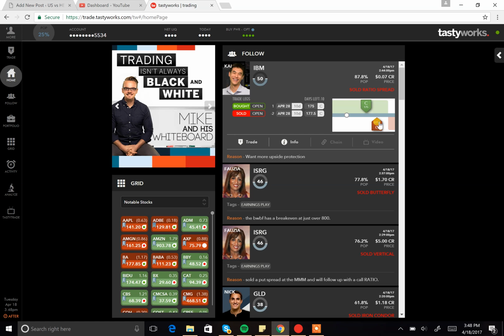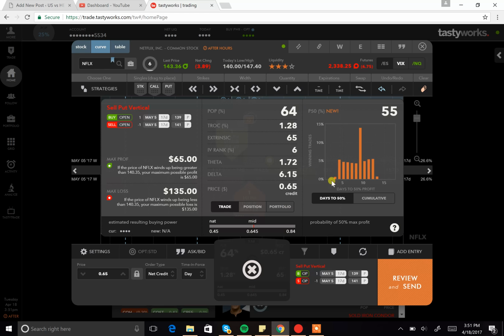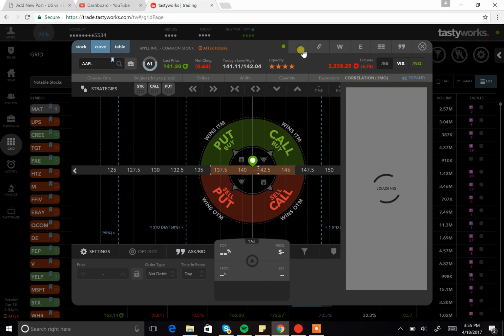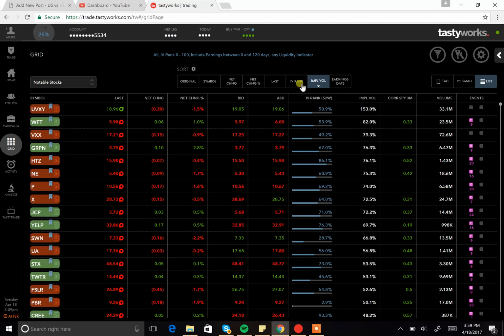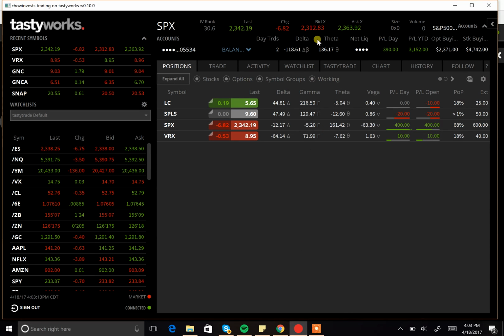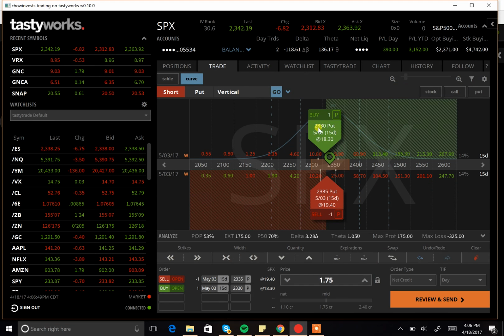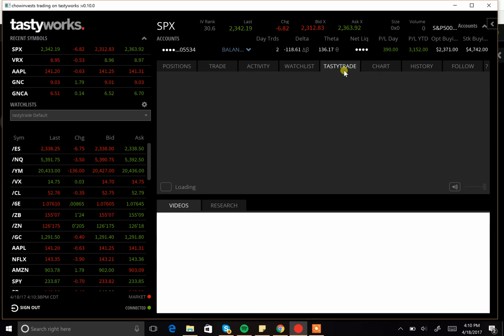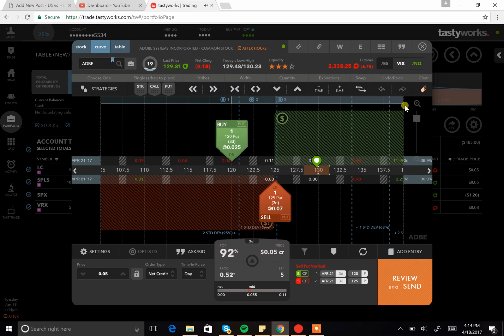Tastyworks Review: Web vs Desktop Platform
Both platforms are extremely unique and display information differently. It's an important question if your going to be trading on tastyworks. The web platform has less glitches and looks a lot like the dough platform. The desktop platform is something entirely new, implementing the best of dough and new features to create a simple and user friendly experience. So which one should you use? We find out so you don't have to. Use whichever one gives you the upper hand in your trading and helps you to understand information better.